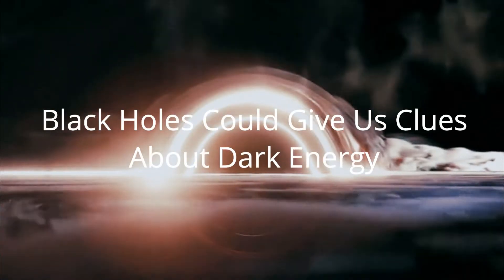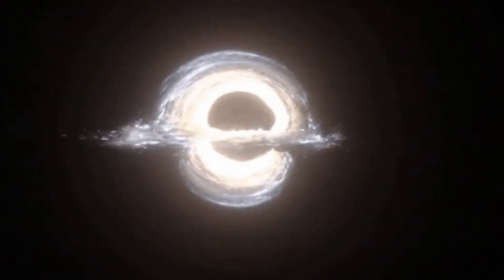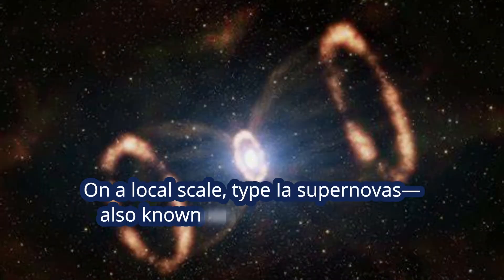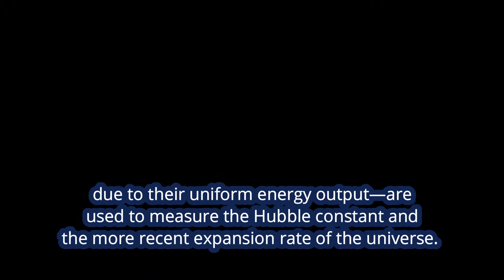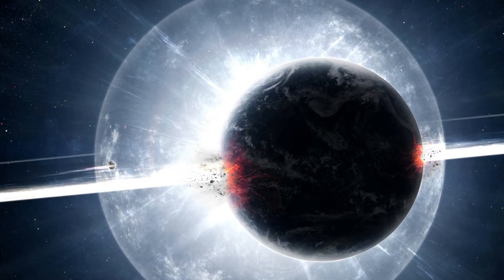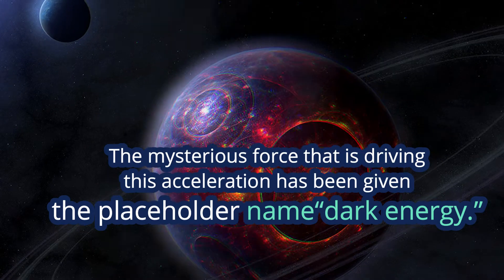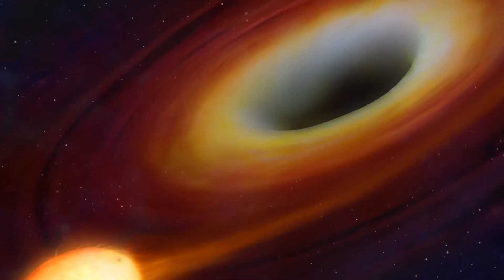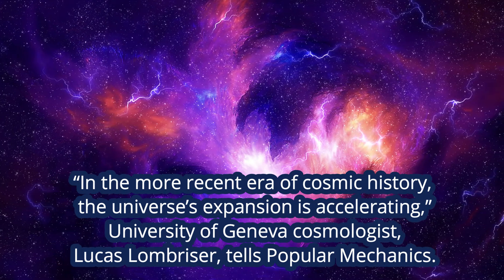Black Holes Could Give Us Clues About Dark Energy (And the Expanding Universe)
New research suggests that using gravitational waves from the collisions of distant black holes could solve one of the most troubling aspects of cosmology — the rate of expansion of the universe, known as the Hubble constant.
There are two standard ways of measuring the Hubble constant.

The “global method” involves the use of the cosmic microwave background (CMB) — fossil radiation left over from the Big Bang that uniformly fills the universe — and reveals the expansion of the universe at earlier times in history. On a local scale, type Ia supernovas—also known as “standard candles” due to their uniform energy output—are used to measure the Hubble constant and the more recent expansion rate of the universe.
Black holes are confusing.

The problem? Using different methods for measuring the Hubble constant delivers different results. The value of the Hubble constant provided by standard candles is much higher than the value CMB observations have given.

1. The videos have no negative impact on the original works.
3. The videos are transformative in nature.
4. We use only the audio component and tiny pieces of video footage, only if it's necessary.